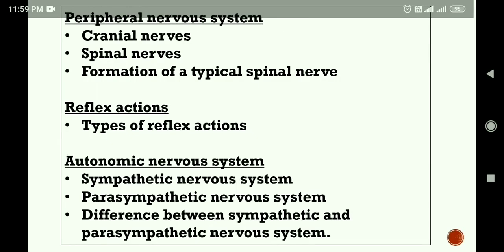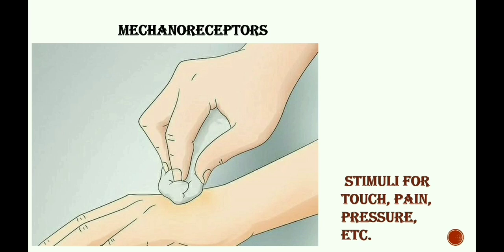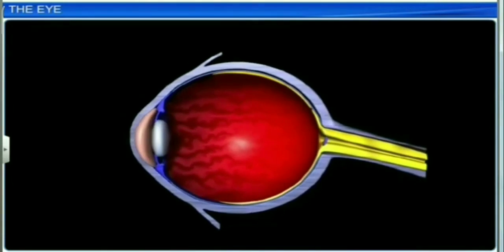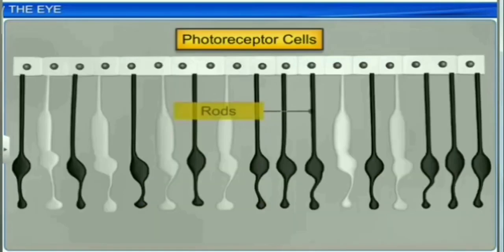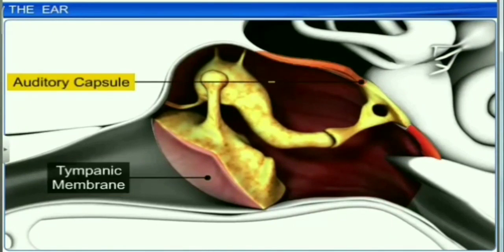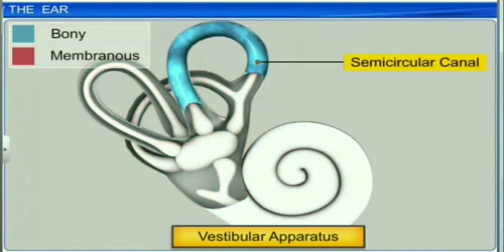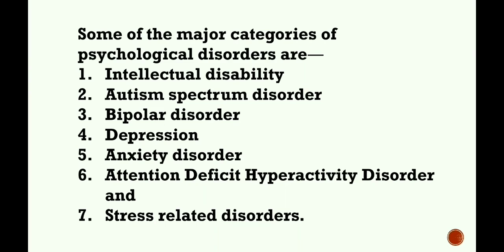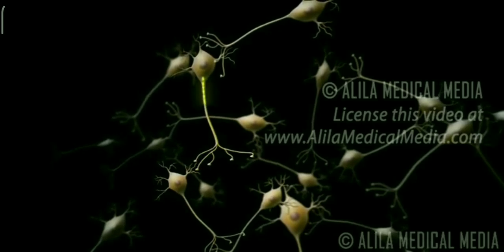Control And Co Ordination Part VI